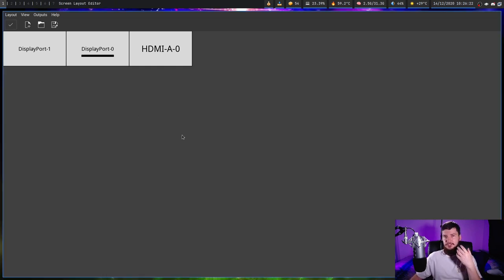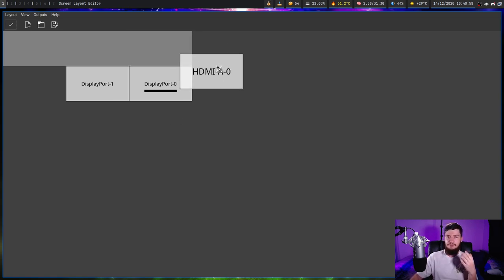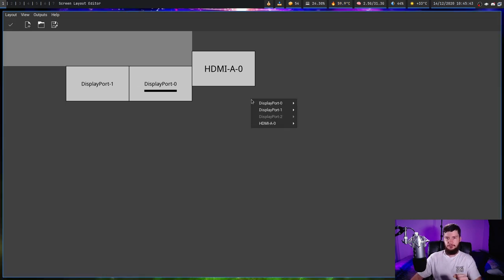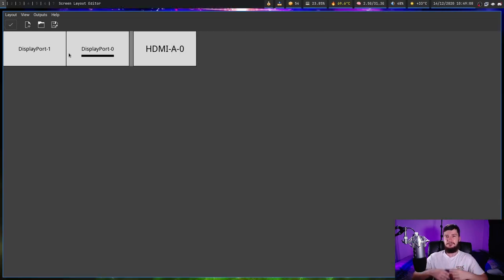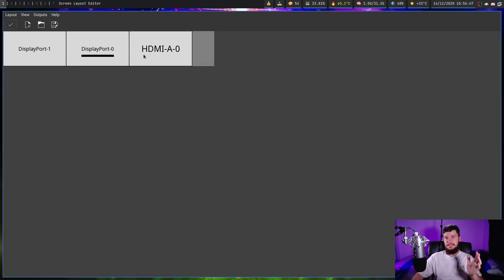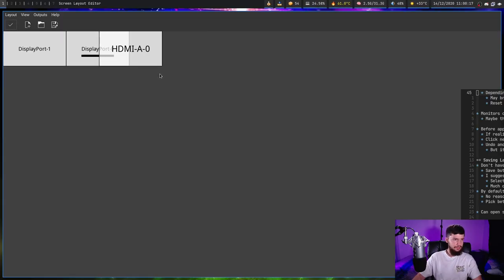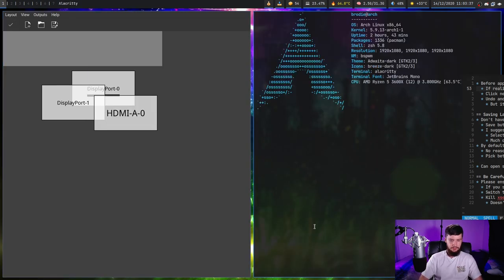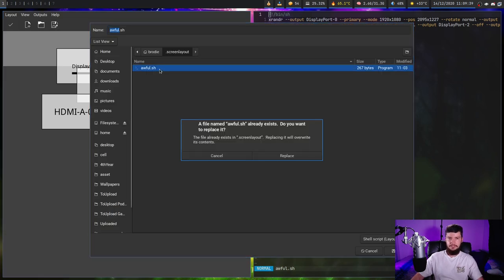Arandr: Multiple Monitors Easier Than Ever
Configuring a multi monitor solution on Linux can be kind of a pain with xrandr so how about trying a graphical frontend for it instead called arandr, obviously it has it's limations but when you're done you can just export your xrandr script and modify it as you wish.

Time Stamps
0:00 Introduction
0:46 How X Handles Monitors
2:56 Resolution
4:59 Monitor Spacing
5:33 Off Alignment Monitors
6:17 Overlapping Monitors
7:02 Saving and Exporting
9:07 Don't Disable All Monitors
9:41 Closing Thoughts

Credits
🎨 Channel Art:
All my art has was created by Supercozman